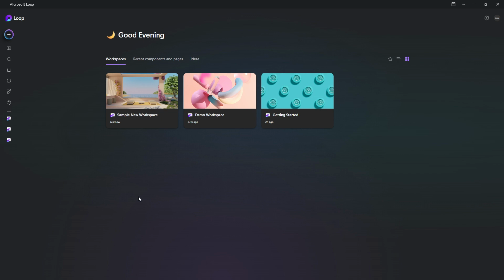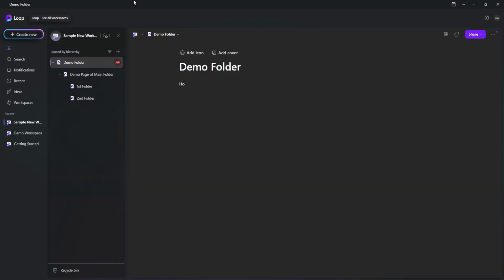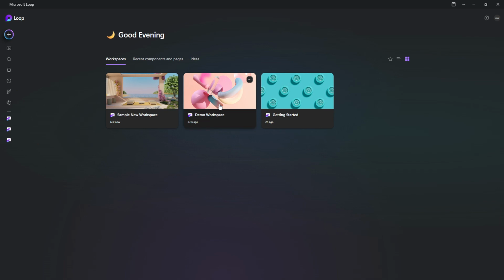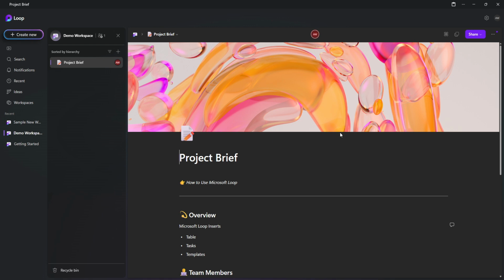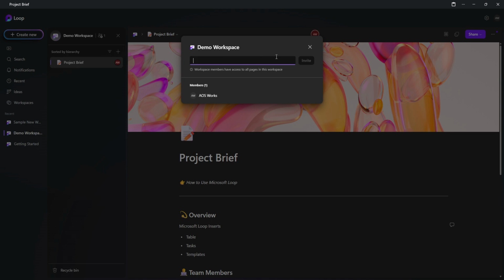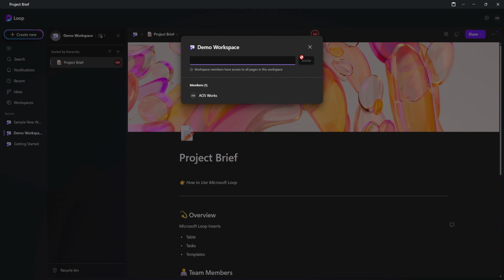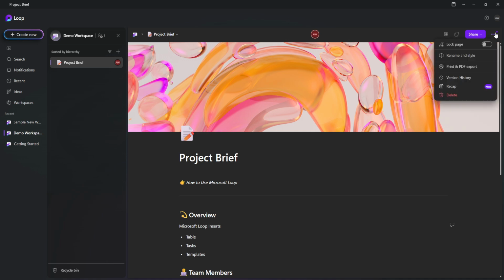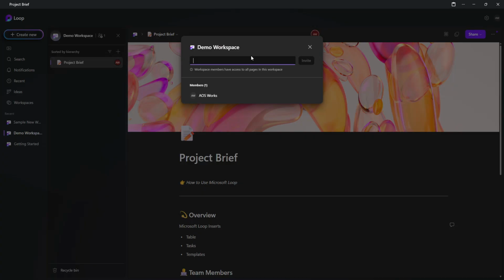How to Share Microsoft Loop with External Users 2026 (Quick Guide)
In this comprehensive tutorial, we will walk you through the essential steps on how to share Microsoft Loop with external users effectively. Whether you're collaborating with clients or partners, knowing how to manage access and permissions in Microsoft Loop can enhance your teamwork and communication.

Join us as we explore the process in detail, ensuring you have all the knowledge needed to streamline your collaborations. By the end of the video, you'll be equipped to share your Microsoft Loop projects confidently and securely. Watch till the end to master this valuable skill!